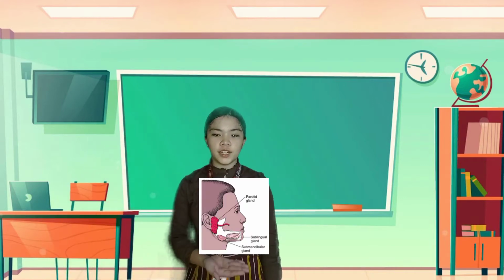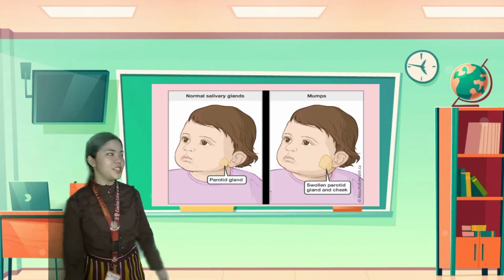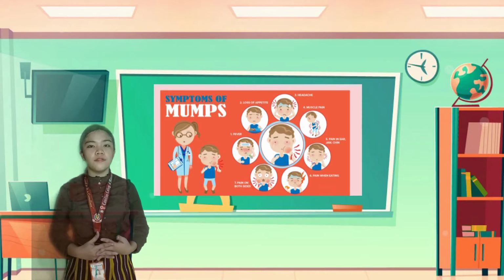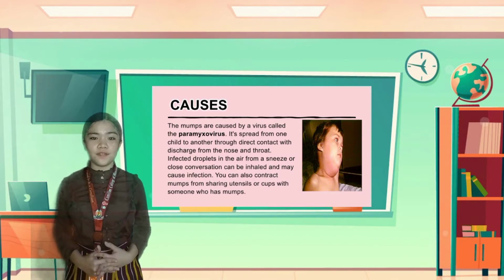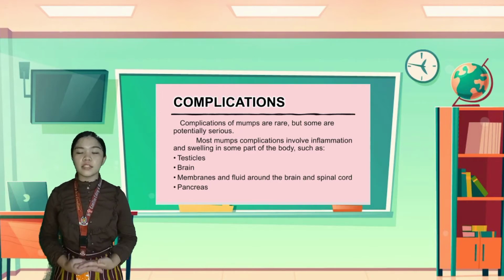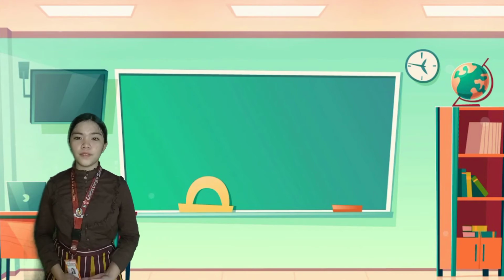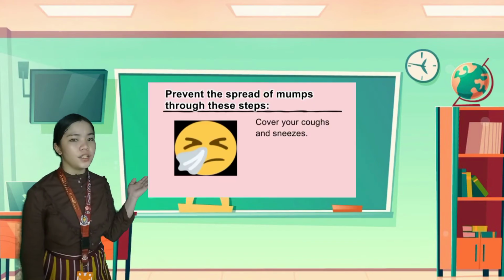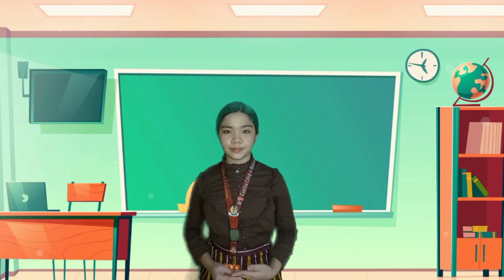VIDEO LESSON II MUMPS